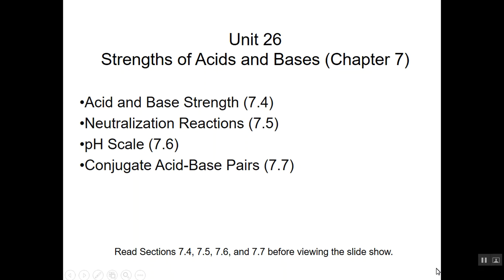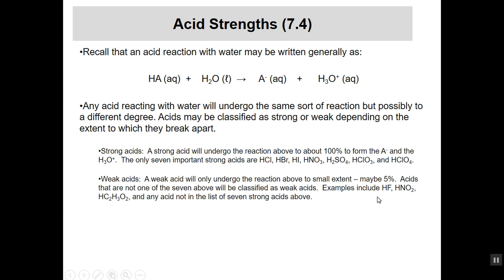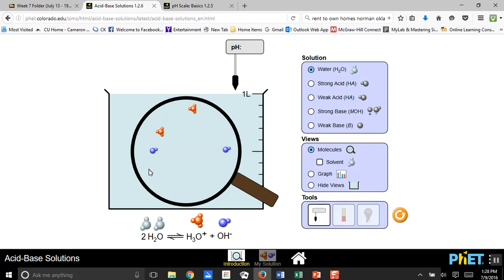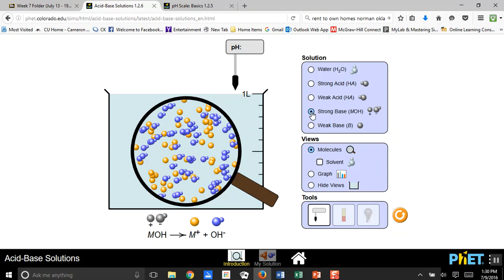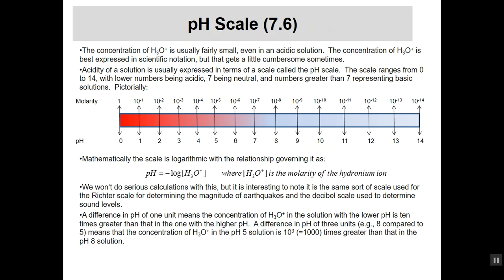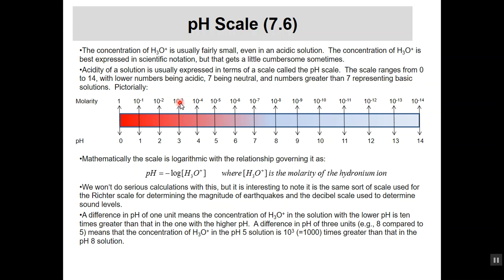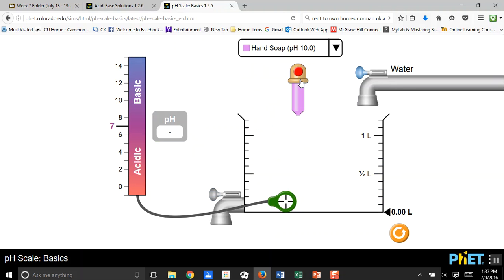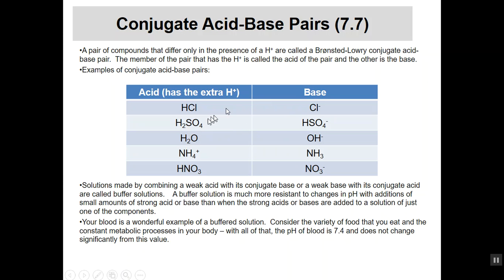CHEM 1004 - Unit 26 (Strengths of Acids and Bases)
Consideration of acid-base strengths, pH scale, and conjugate acid-base pairs.